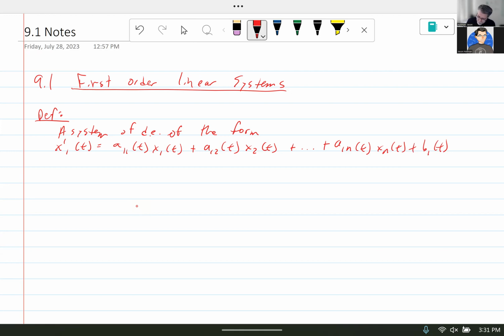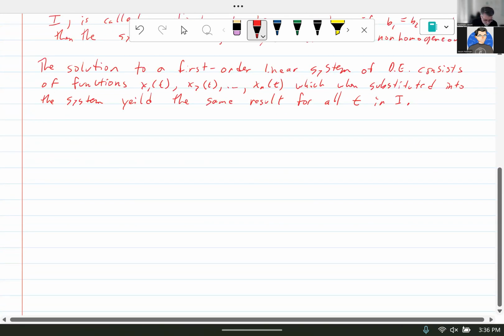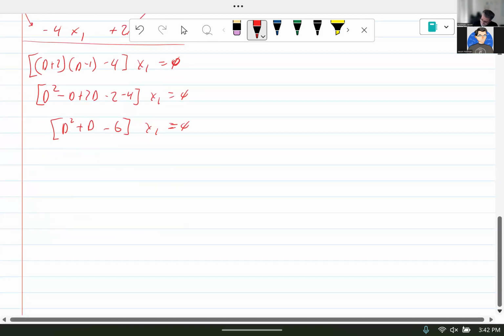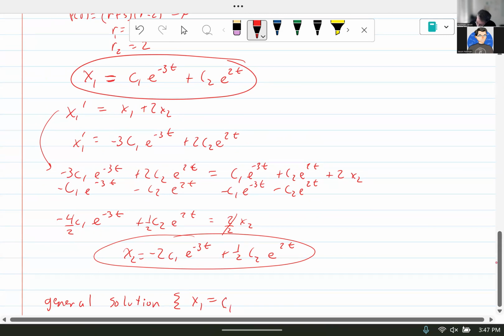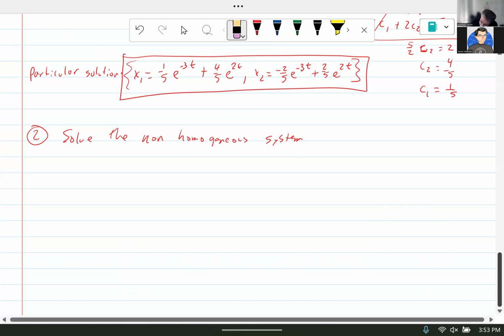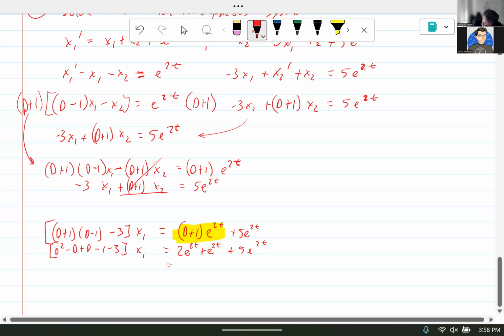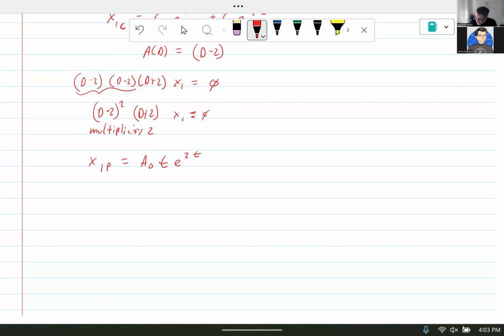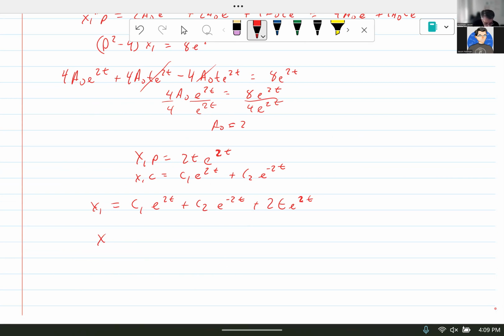Math 250 - Section 9.1